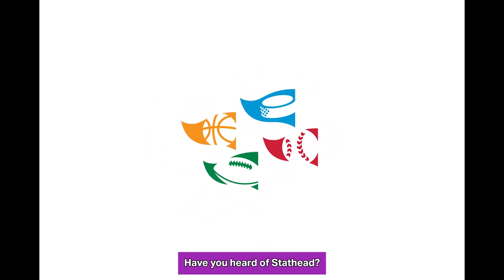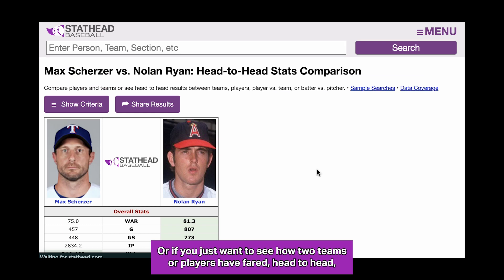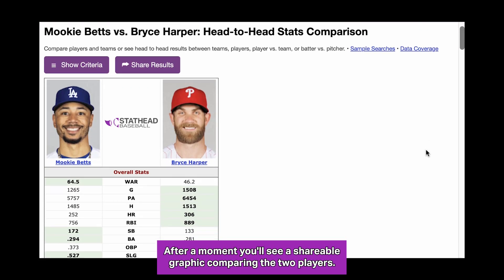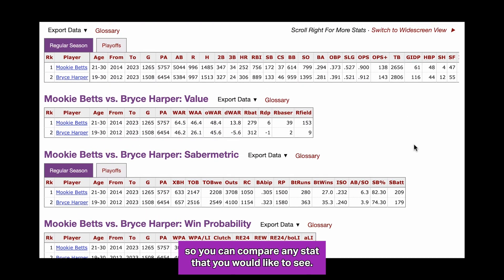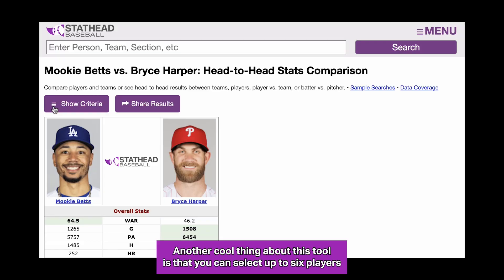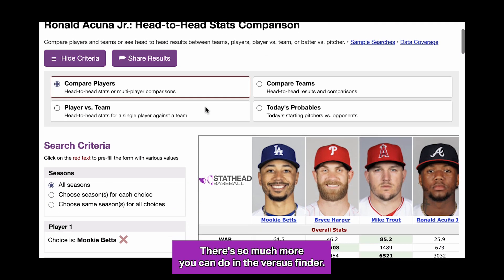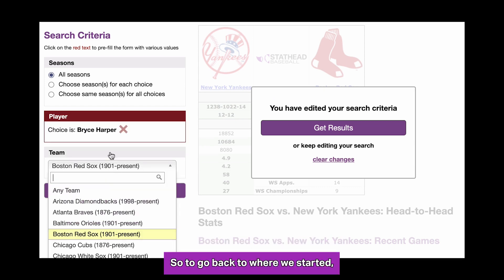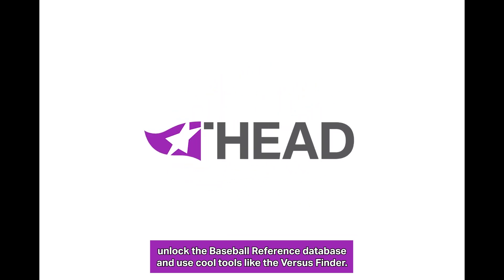Bryce Harper vs Mookie Betts? How to Compare Players in Stathead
Stathead's Versus Finder allows you to compare players or teams in a matter of seconds. Whether you're arguing about the MVP or trying to prove who's the GOAT, Stathead's Versus Finder presents all the information you need in a graphic that's easy to see and share.

Stathead is the sports search engine for fans like you. Powered by the Baseball Reference database, Stathead has discovery tools to answer your questions in a matter of seconds. Best of all, you can try it for one month for free!